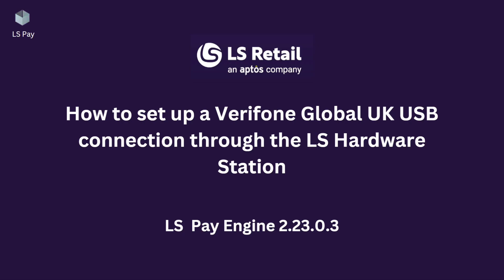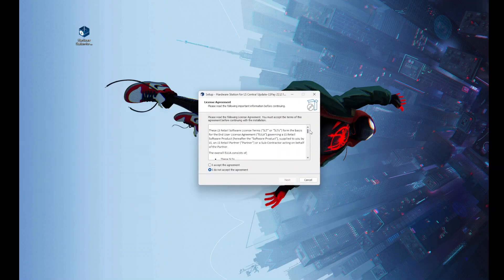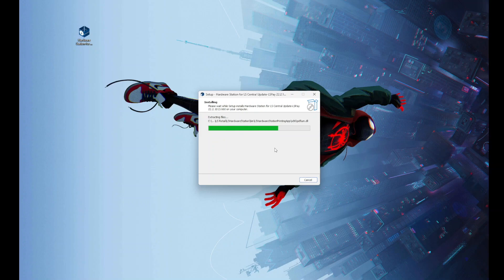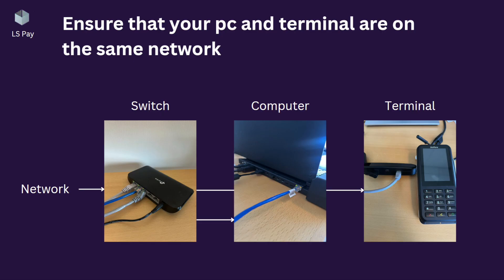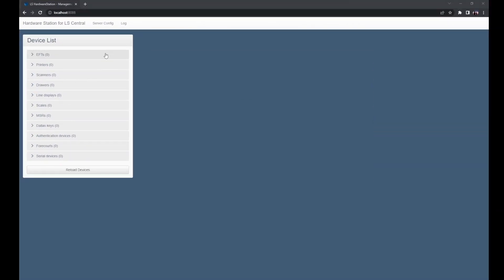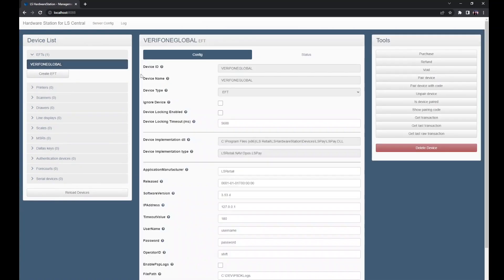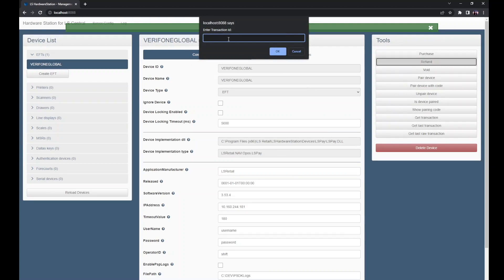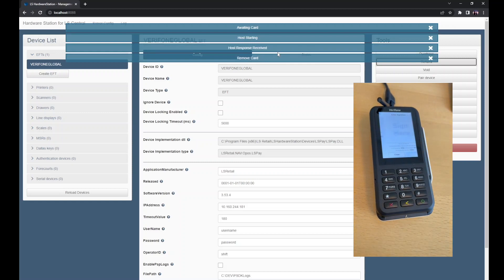How to set up a Verifone Global UK USB connection through Hardware Station for LS Central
In this video the LS Pay team goes through the steps needed to set up a USB connection to Verifone Global UK through the Hardware Station for LS Central.